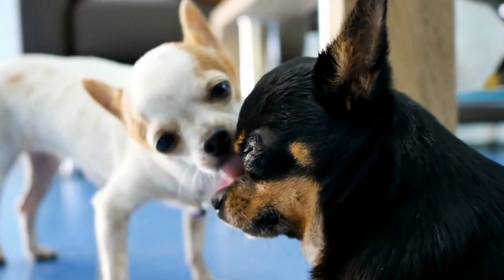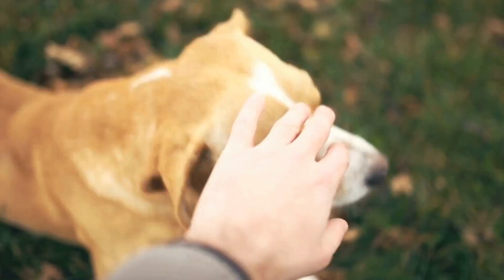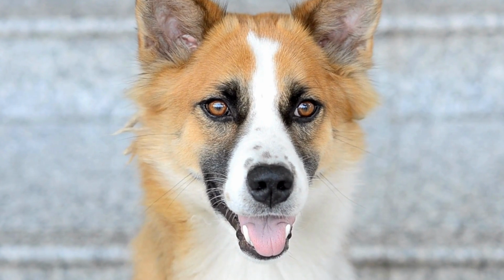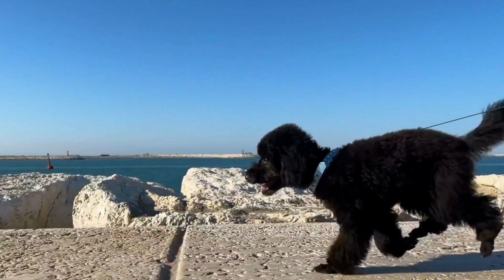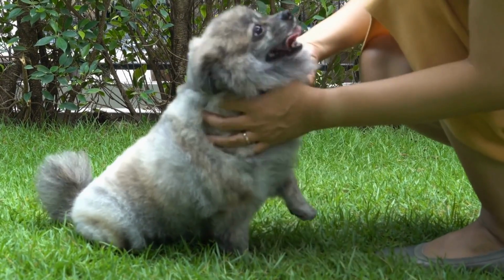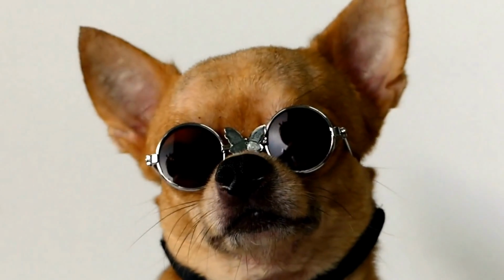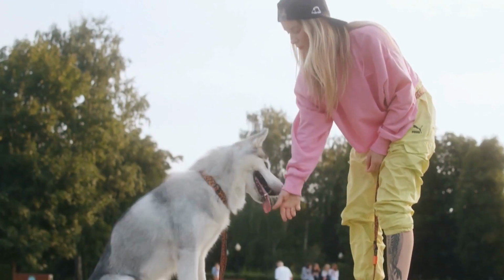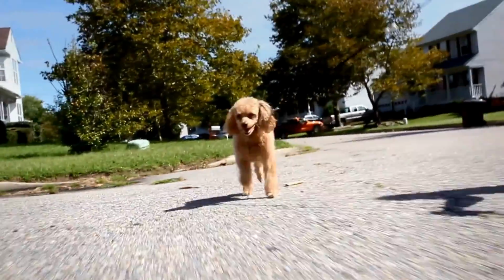Help Your Dog: Identifying Signs of a Broken Tail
Signs of a broken tail in dogs: Pain, limping, difficulty walking, reduced tail wagging, lack of energy, reduced appetite, and general signs of distress. Keywords: dog tail injury, broken tail, canine tail injury, dog limping, dog difficulty walking, canine reduced appetite.